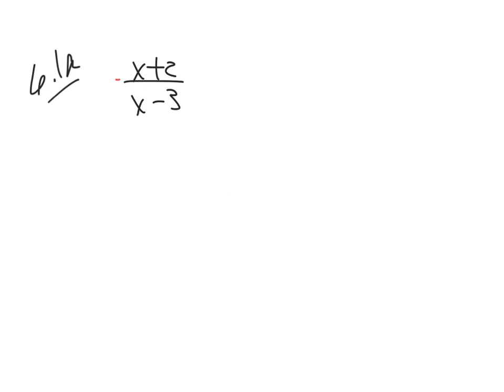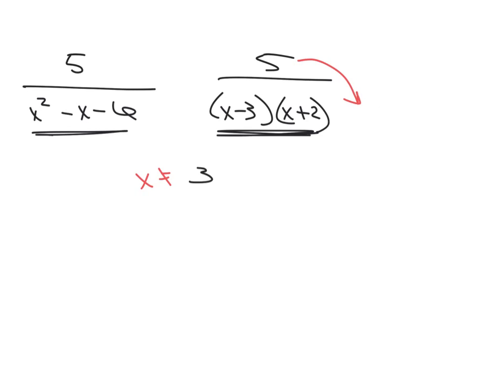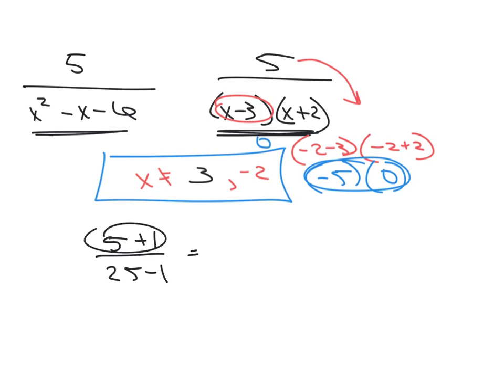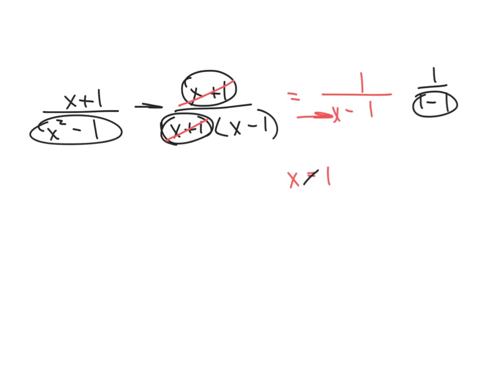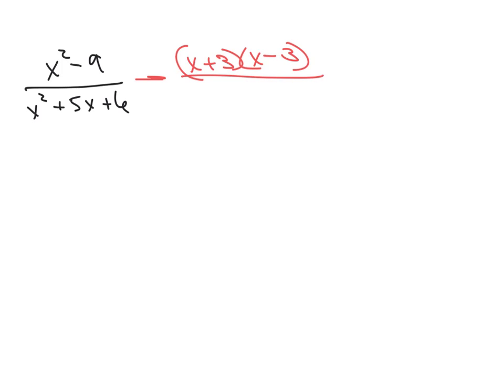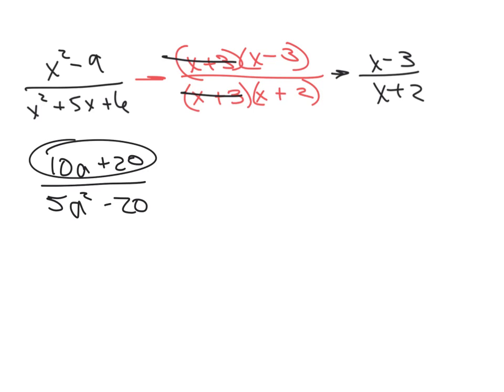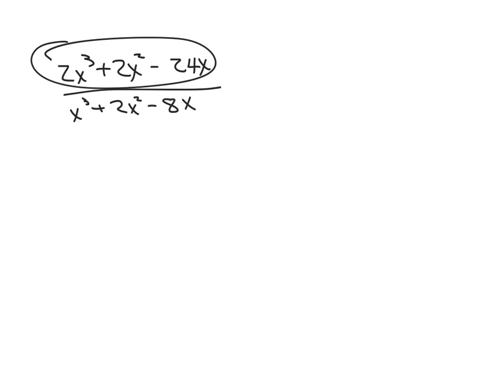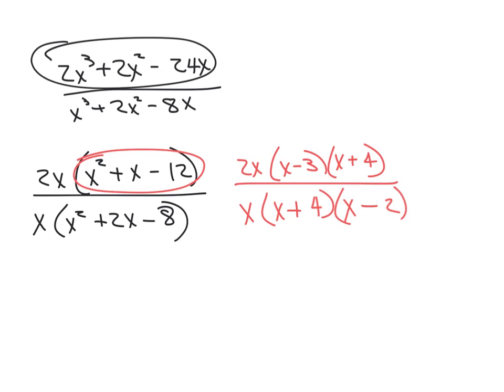L 6.1a elementary algebra